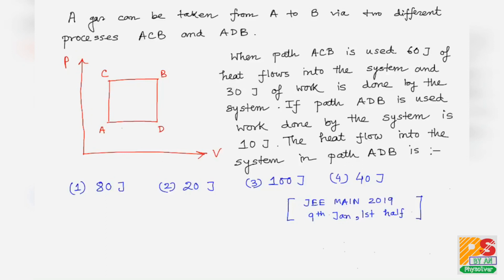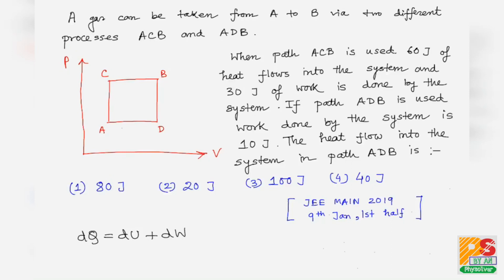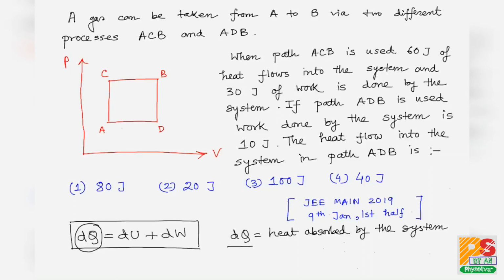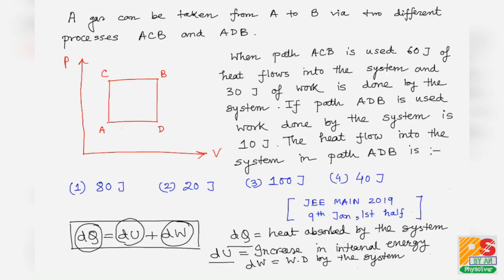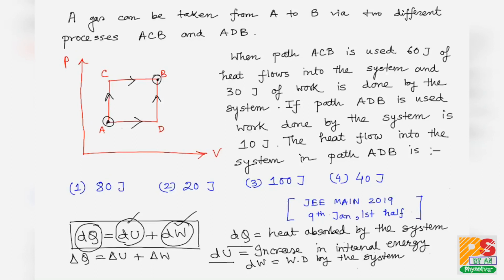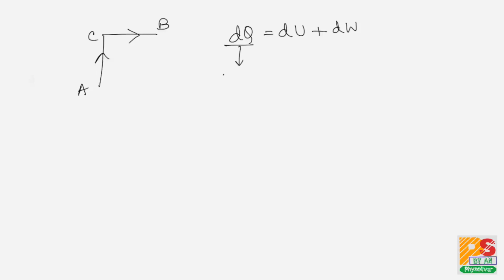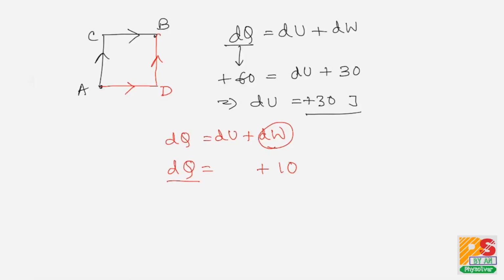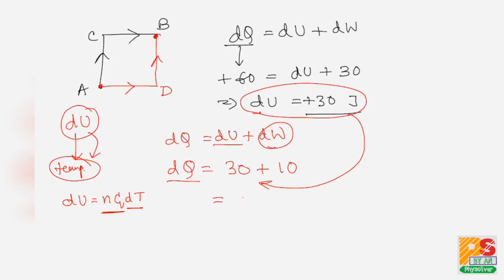Jee main 2019 | Problem 6 | 9th jan 1st half | Thermodynamics